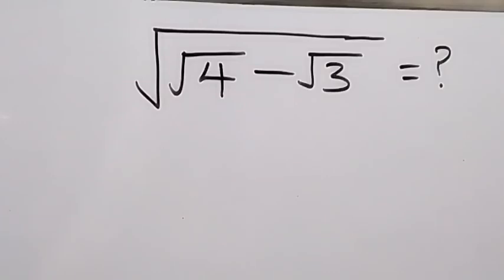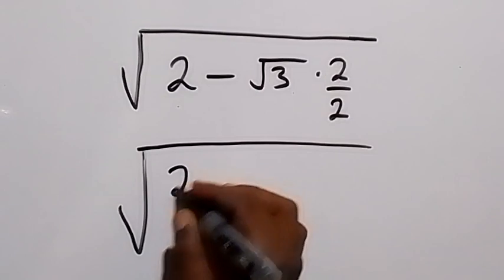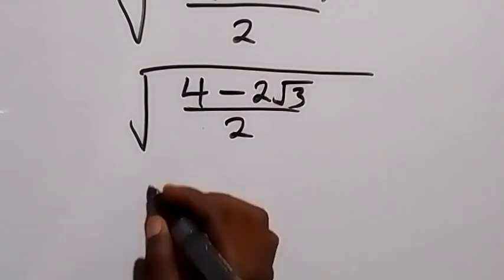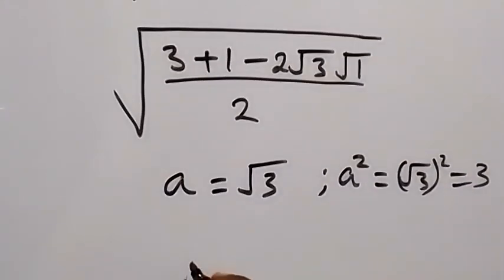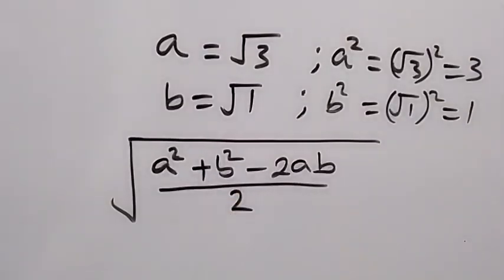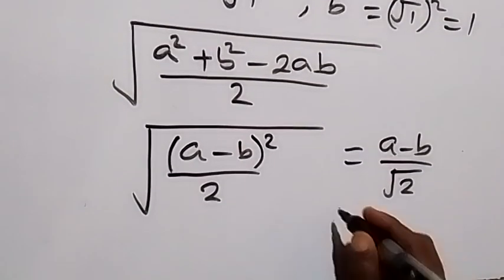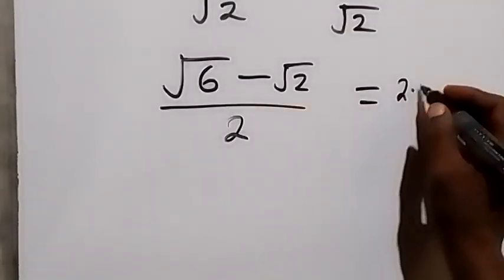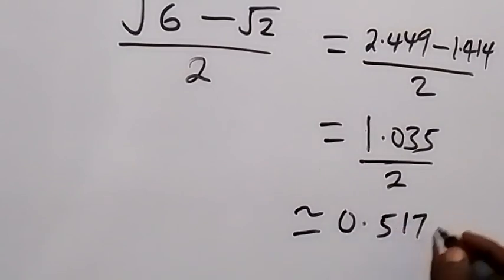Nice Square Root Math Simplification